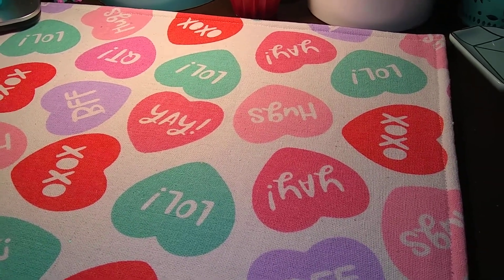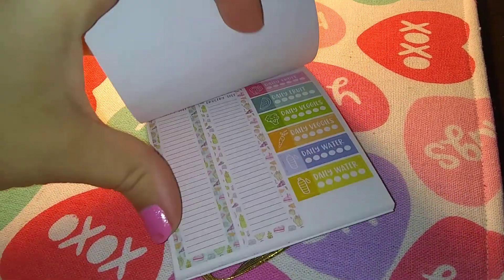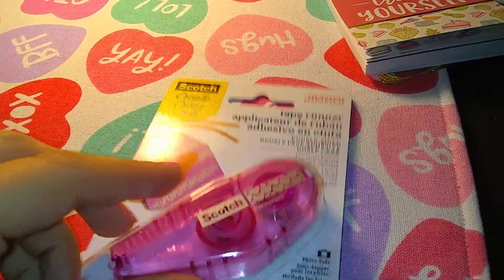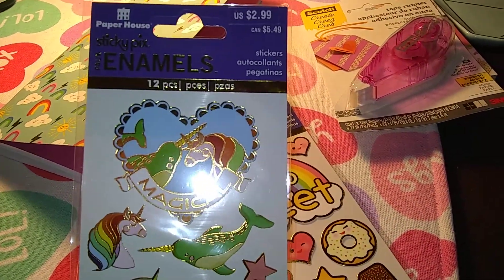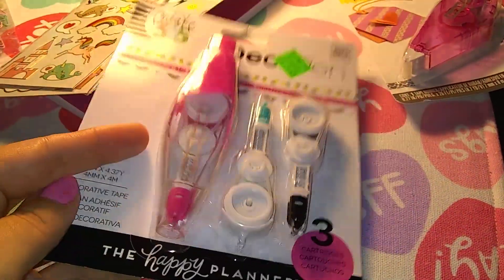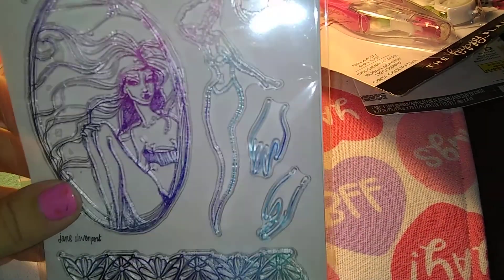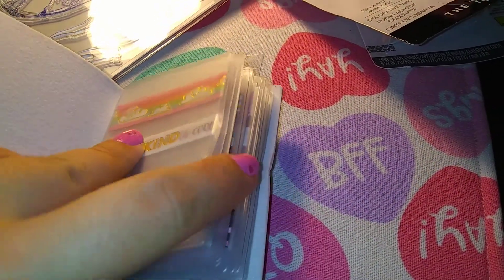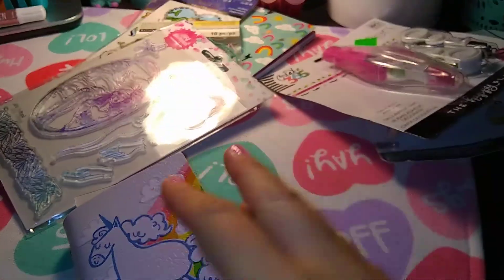Michael's Haul!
Super cute new stickers! Cling stamps! Travelers notebook/planner stuff!